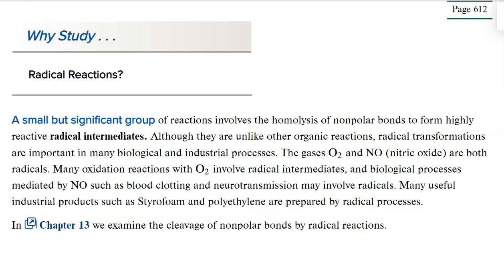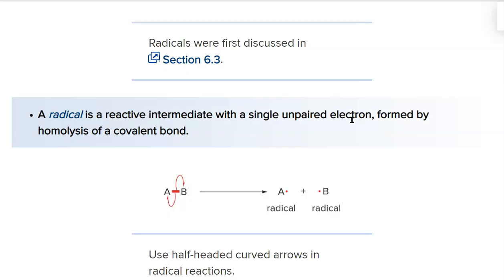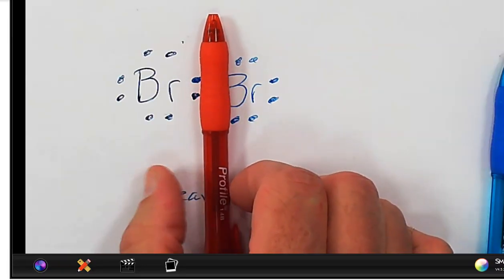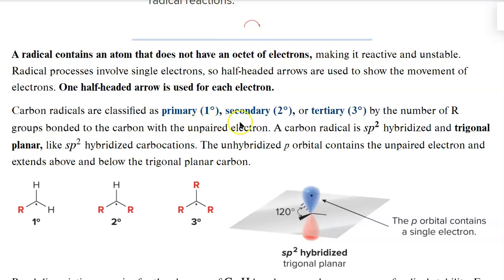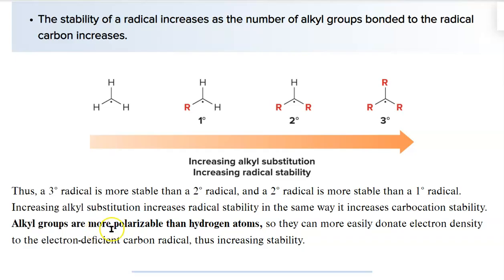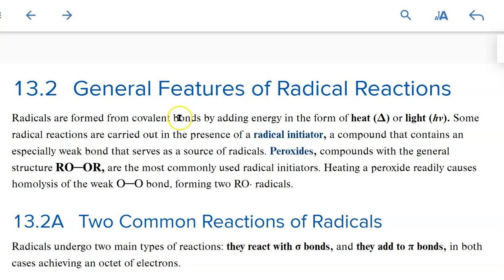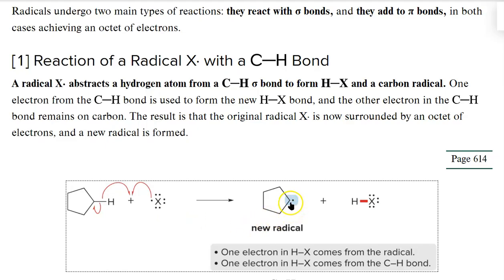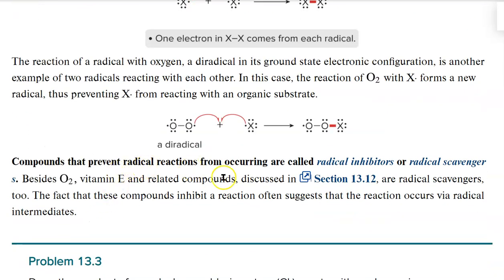CHM222 Ch 13 pt 1 and 2